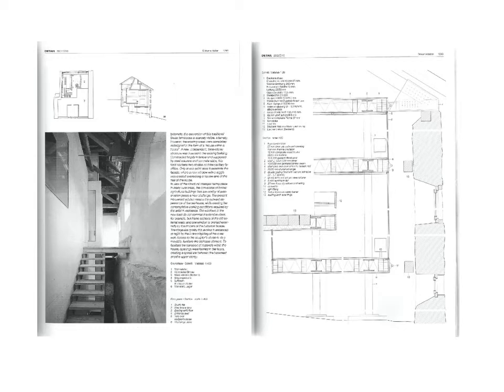AR4003 Tech01 WK23 Envelope 2020